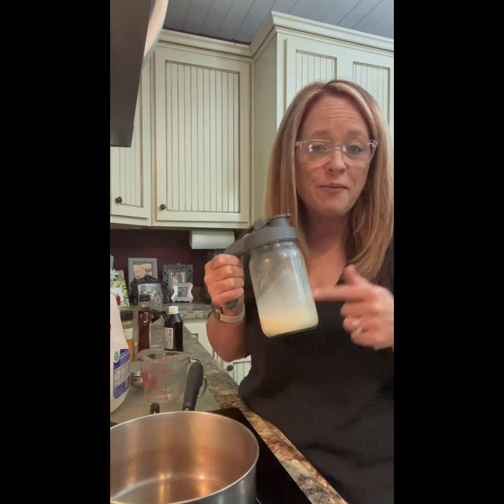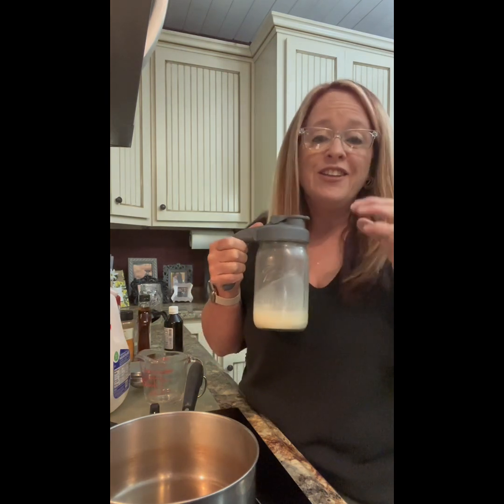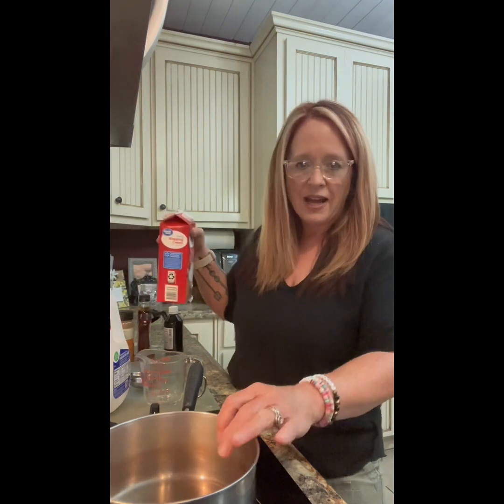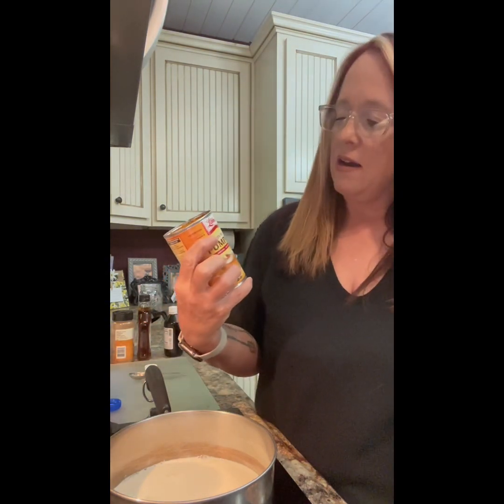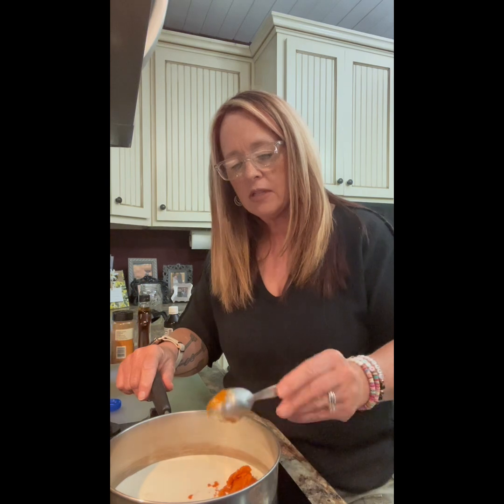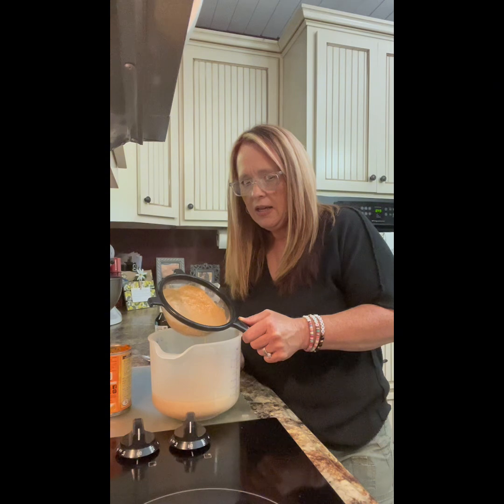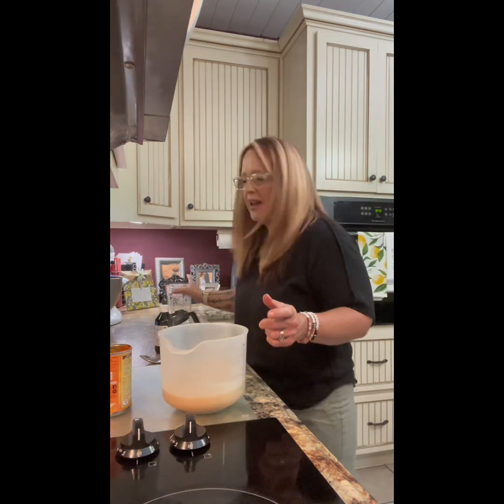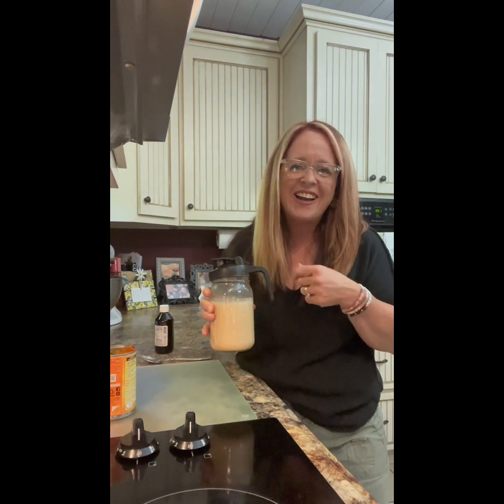Pumpkin Spice Coffee Creamer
Easy homemade coffee creamer!